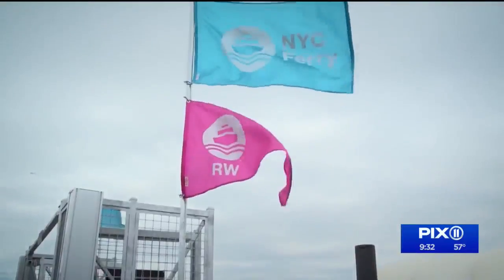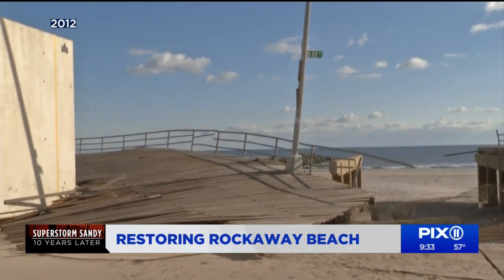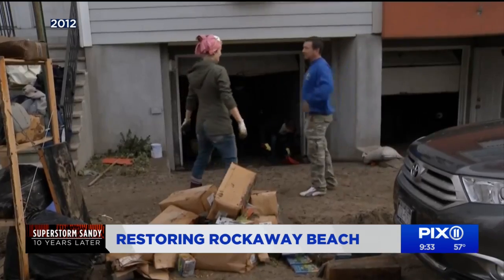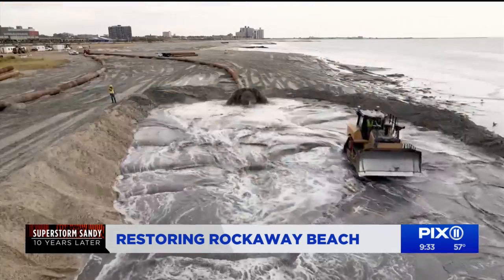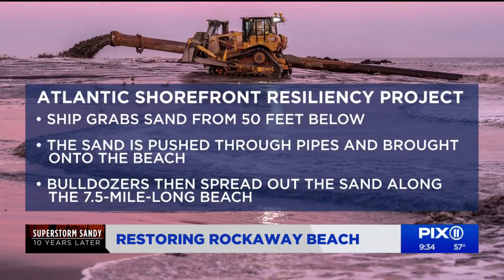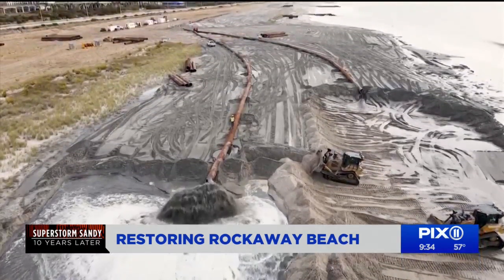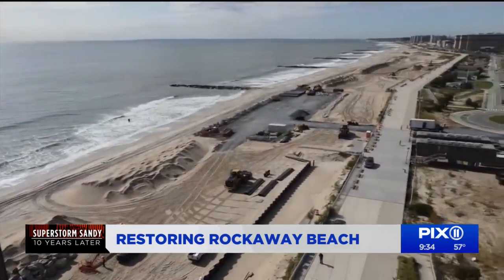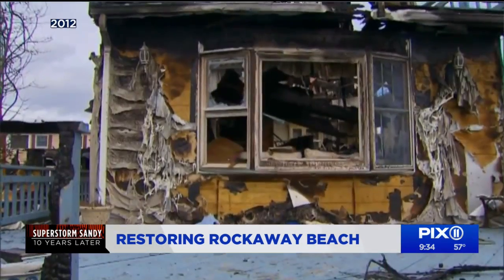Restoring Rockaway Beach after Superstorm Sandy's devastation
A recovery project is underway to restore Rockaway Beach after the devastation of Superstorm Sandy and keep it safe from future disasters.